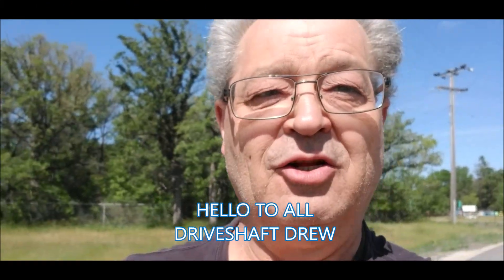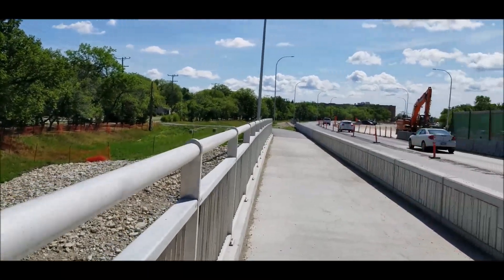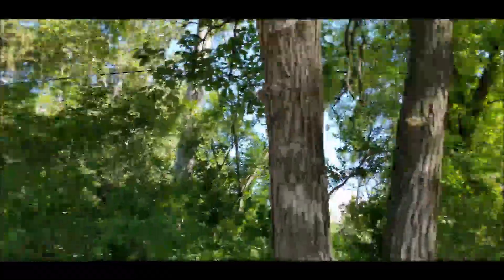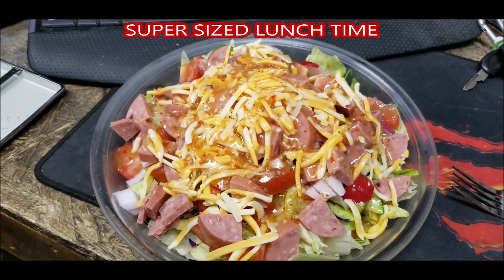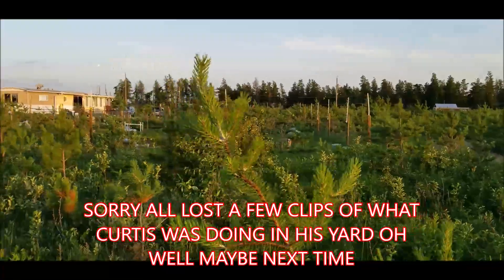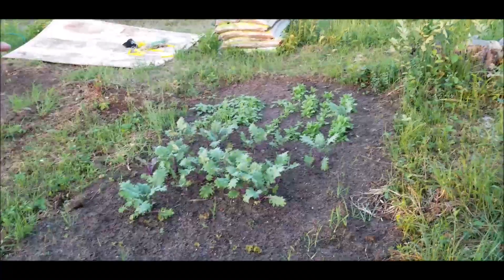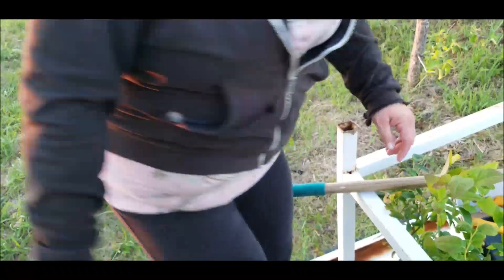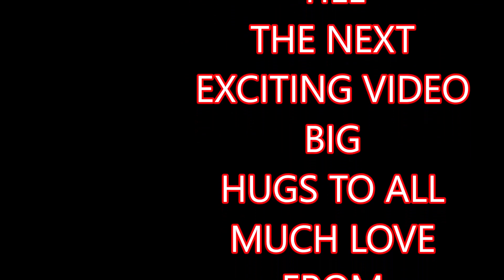A DAY IN THE LIFE OF DRIVESHAFT DREW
it is  what it is
hope you watch it to the end,
thanks for stopping by don't forget
share my videos, please
also, remember the ones who watch share and comment on my videos
are the channels I watch first